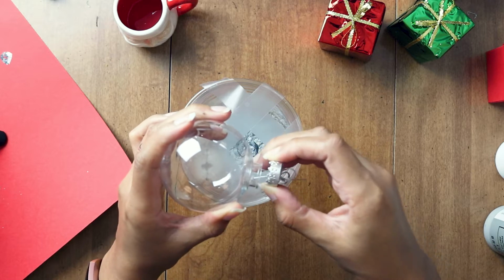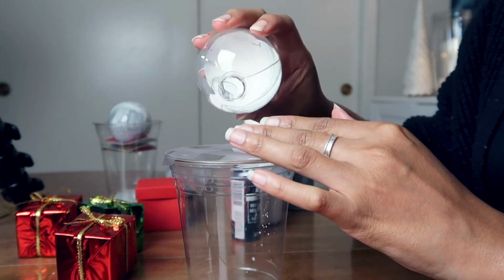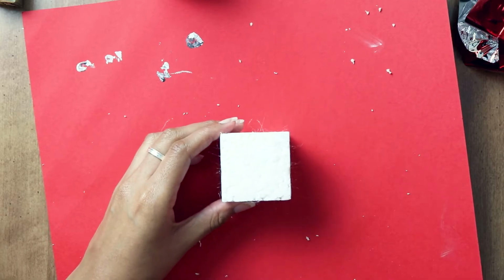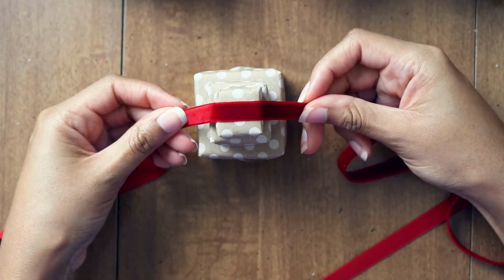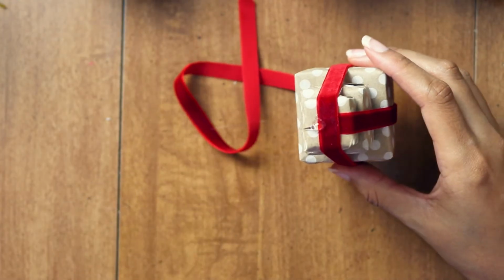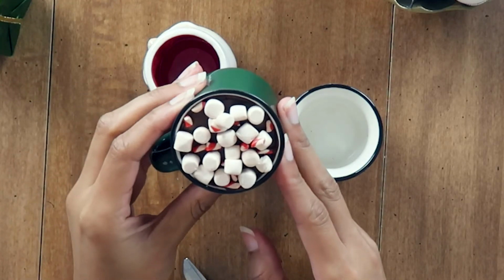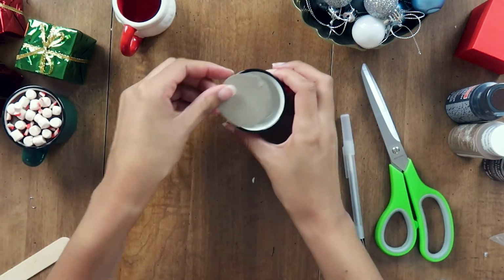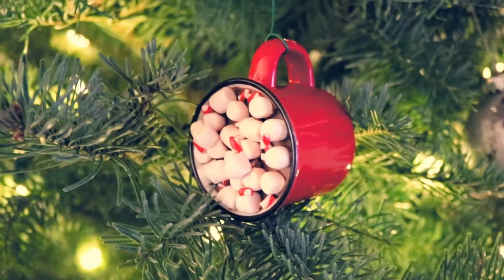DIY Christmas Ornaments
Hey Friends! It is my favorite time of year! Christmas is no joke my favorite holiday I'm excited to start uploading my holiday content.

SUPPLIES:

💛Marble Ornament
⚫️Paints: FolkArt Acrylic Paint in white, black, and steel  grey
⚫️Clear ornaments you can get anywhere

💛3 stack of Ornaments

⚫️Wrapping paper is from Home Goods

💛Hot Cocoa Mug

⚫️Paint: Apple Barrel Territorial Beige

⚫️Similar Mug Ornament: